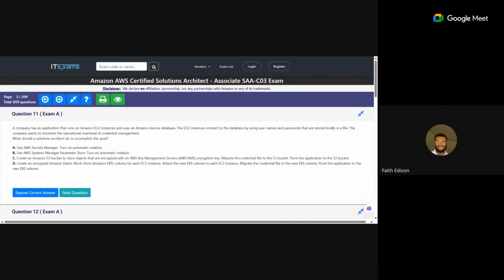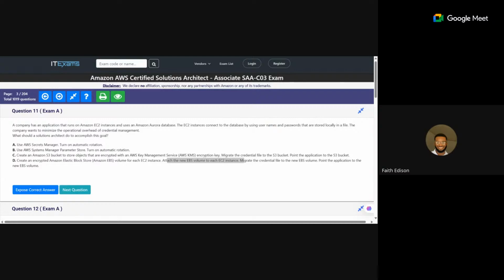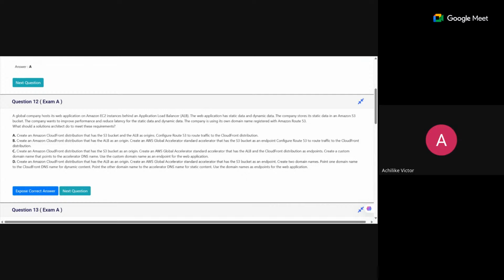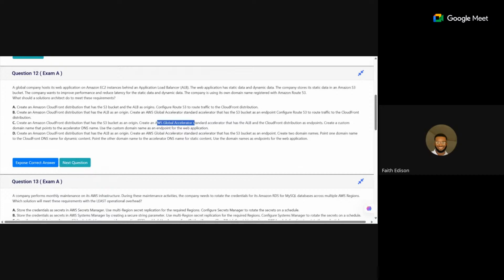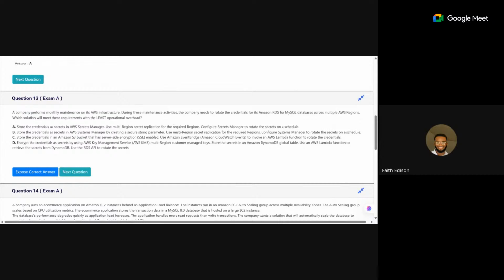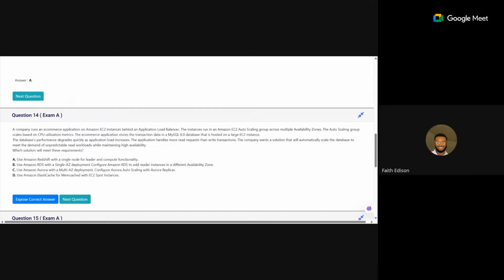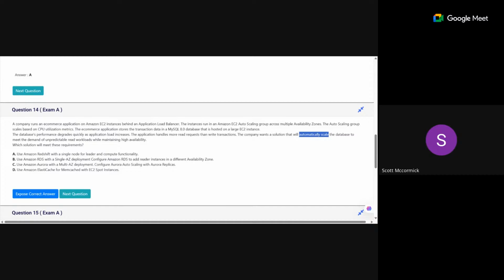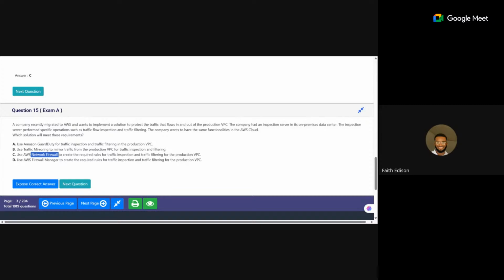Cloud Exam Preparations (AWS-SA)